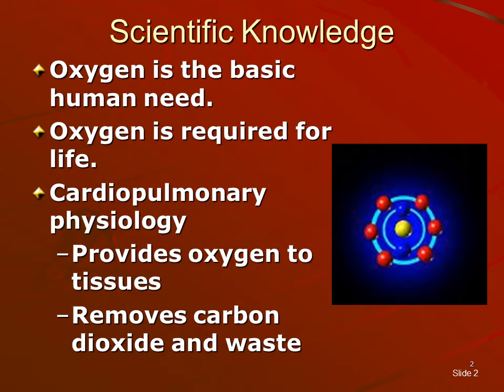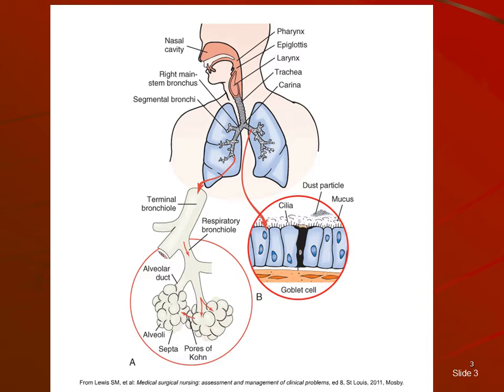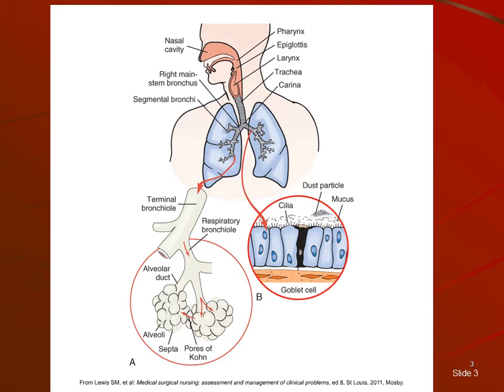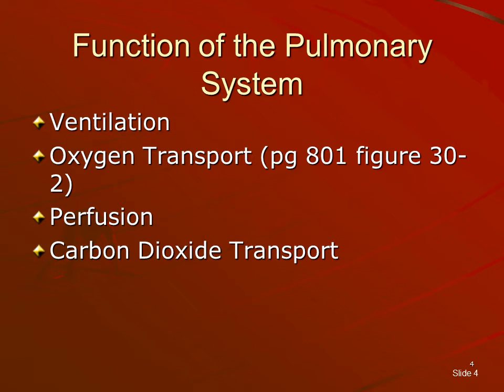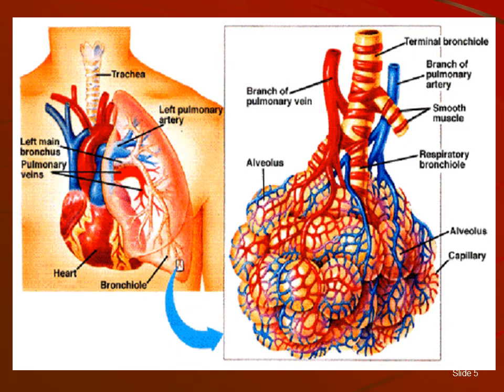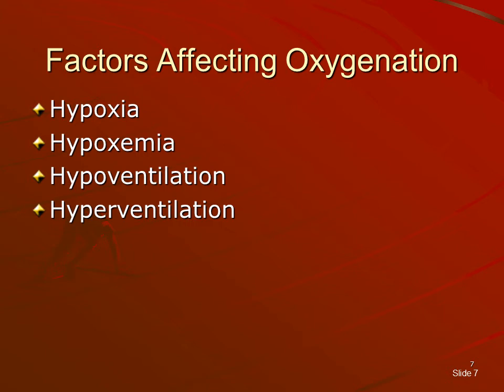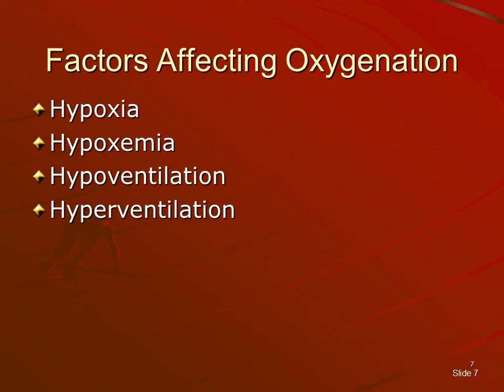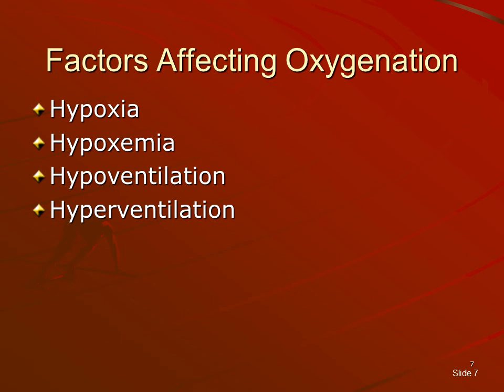Chapter 30 Oxygenation Part 1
DCTS FUND 1